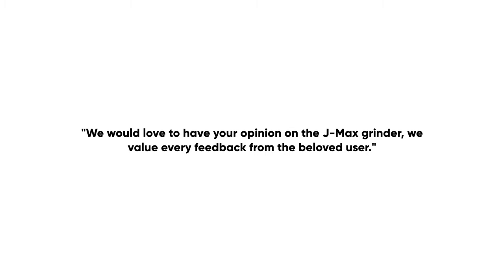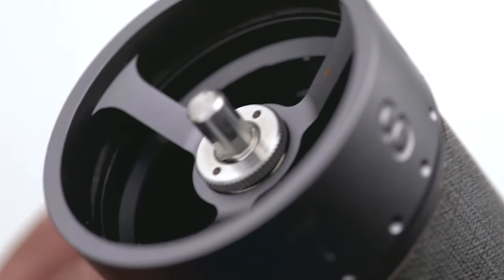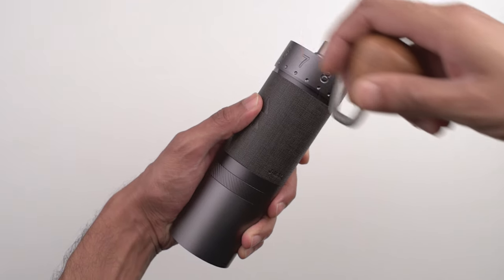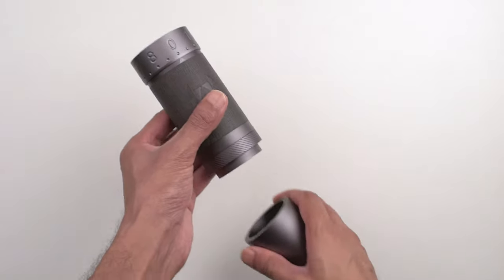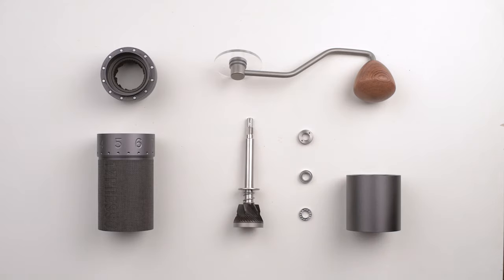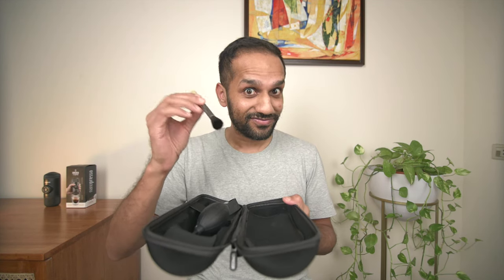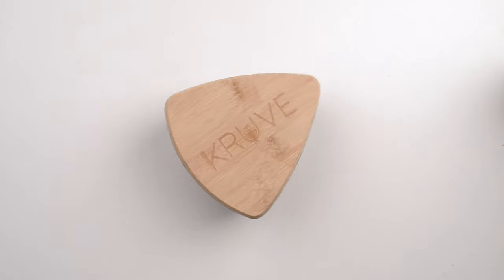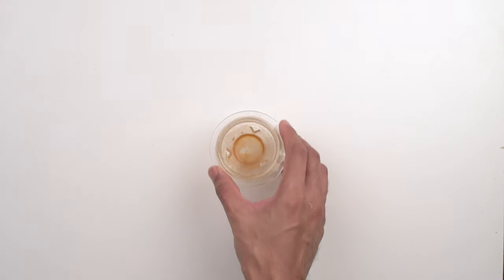1ZPresso J-Max | Has This Espresso Hand Grinder Overpromised?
Here's an in-depth review and guide to the brand new @1zpresso232 J-Max grinder. We dig deep and put it through it paces to see if it lives up the what it promises on paper. This video was fully shot and edited in house.

Timecodes:
0:00 - Hook
0:09 - Title B Roll
1:39 - Introduction
1:59 - Design
9:46 - The Grind
13:02 - Wrap Up